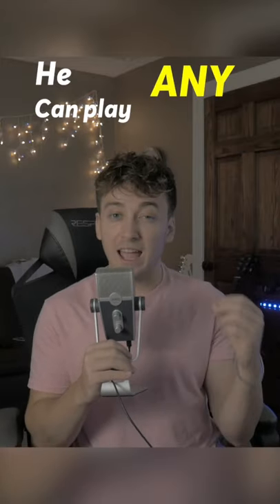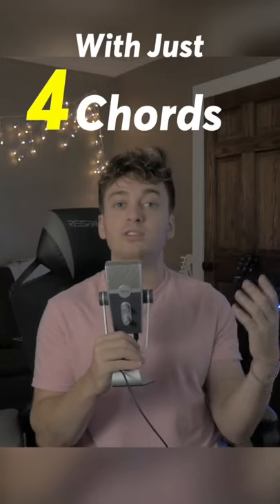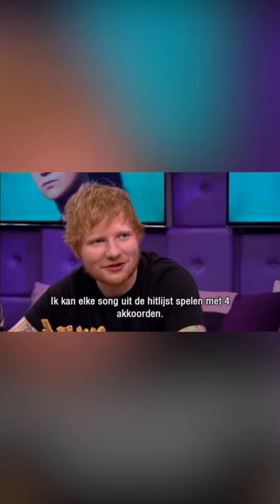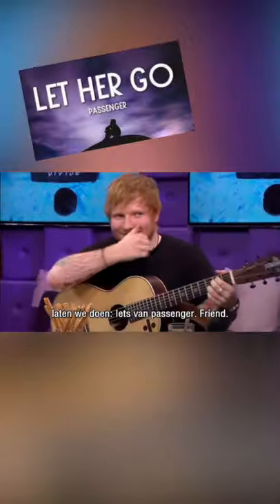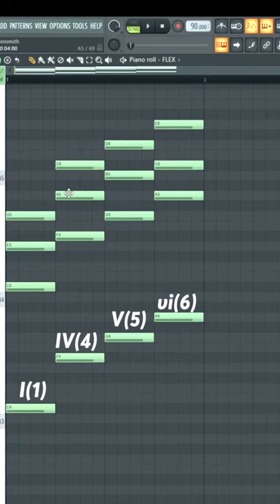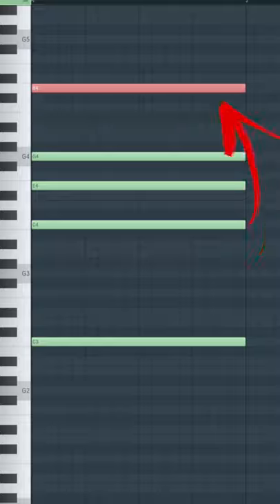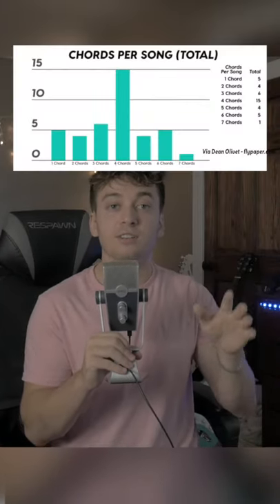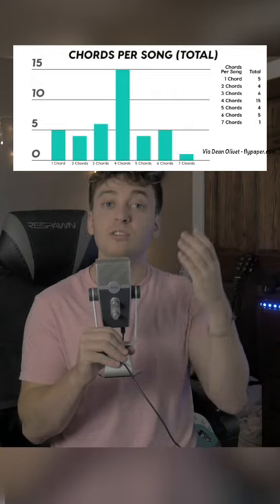Ed Sheeran's Easy 4 Chord Guide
Creating chords does not have to be difficult! In this I demonstrate how you take advice from Ed sheeran with chords.